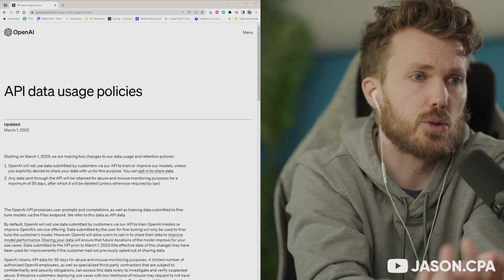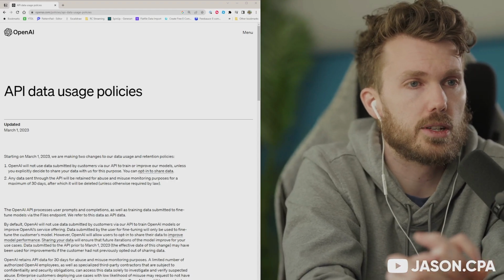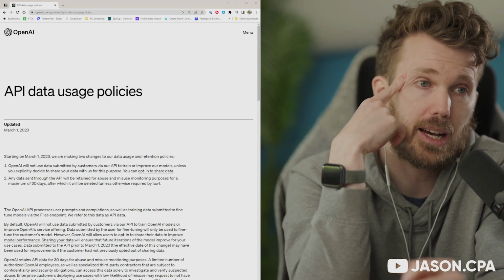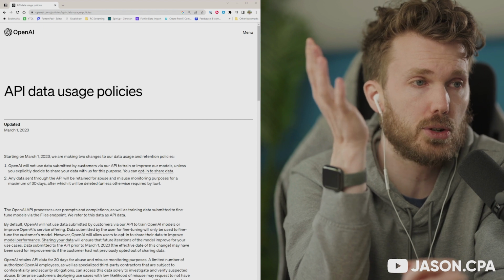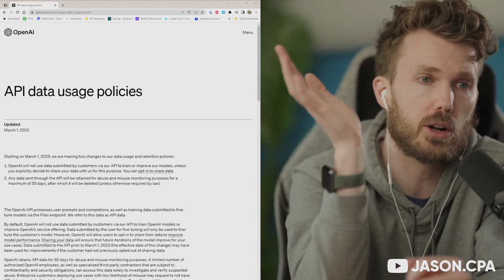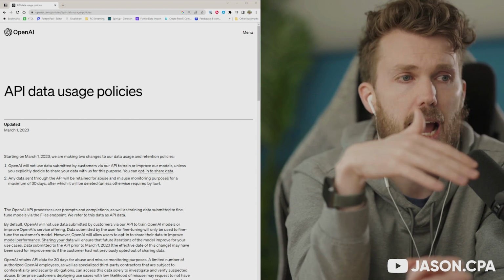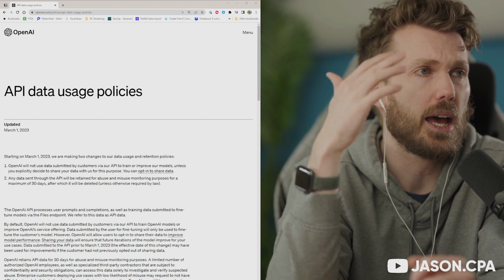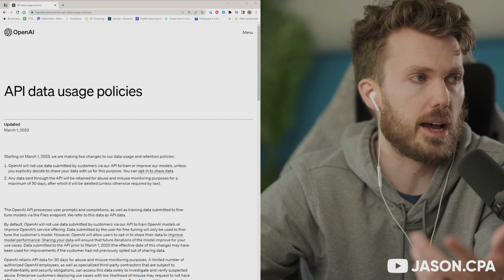008 AI Security Do's & Dont's